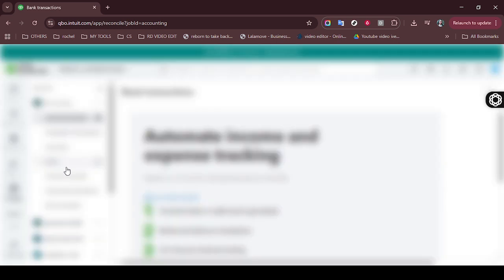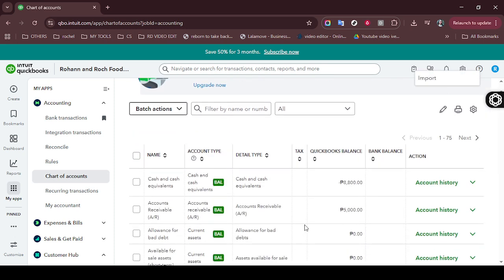How to Buy QuickBooks Desktop Step by Step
Ready to get started with QuickBooks Desktop for your business? This detailed 2025 guide walks you through the entire process of buying QuickBooks Desktop, helping you select the right version that fits your business needs—whether it’s Pro, Premier, or Enterprise. Learn where to buy QuickBooks Desktop safely, how to compare pricing and features, and what to consider before making your purchase. Discover tips on licensing options, subscription plans, and how to avoid common pitfalls. Whether you’re a small business owner or an accounting professional, this tutorial ensures you make an informed decision and get set up quickly with the best QuickBooks Desktop version for your accounting success in 2025.